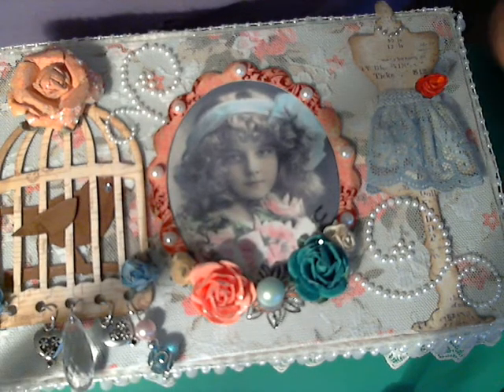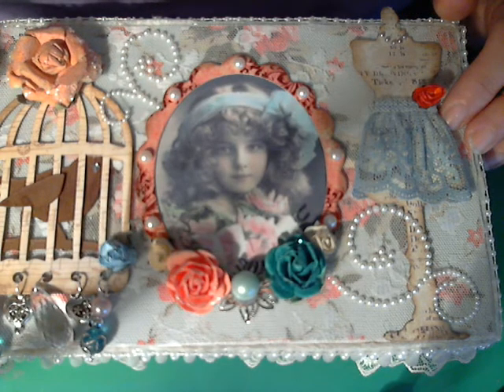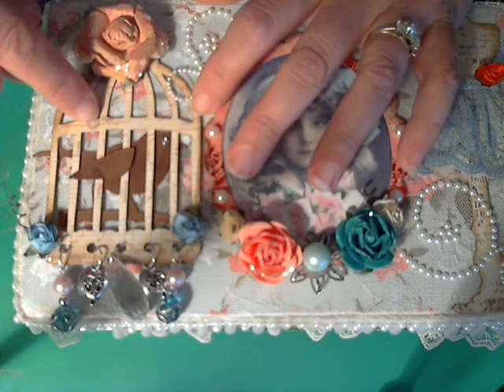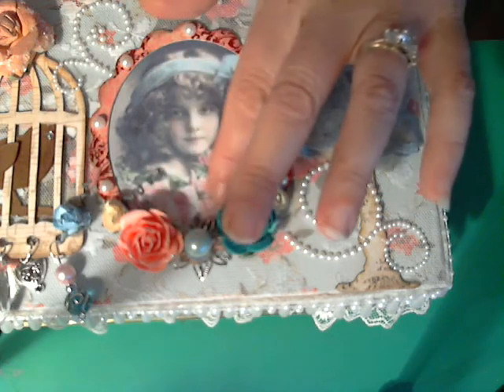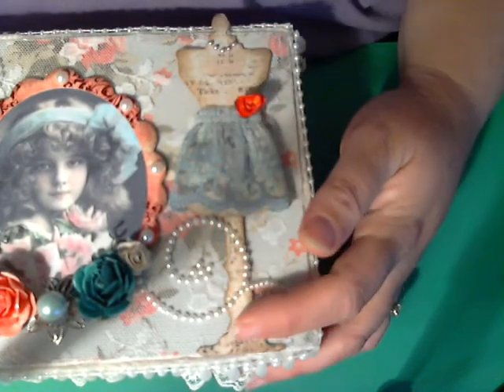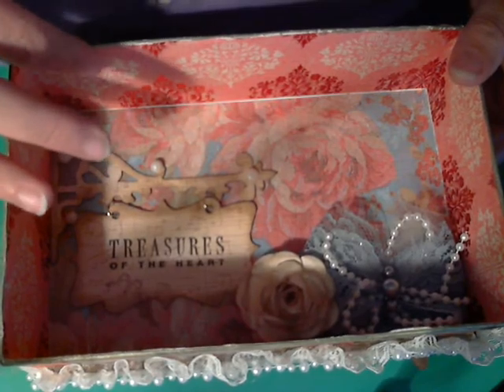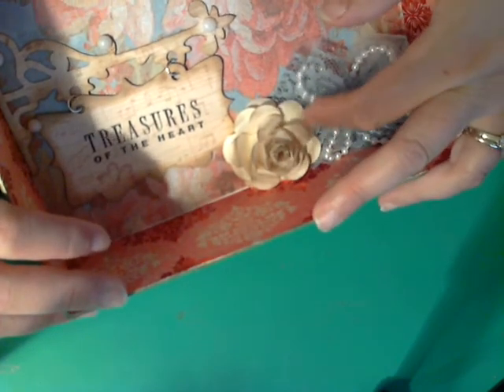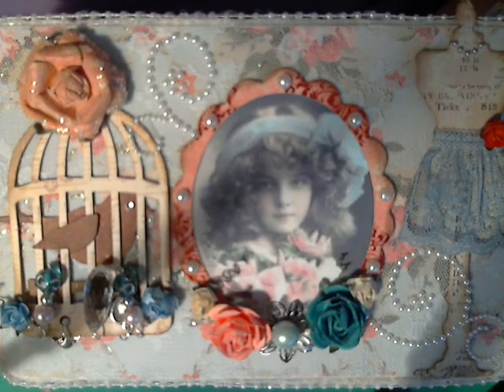LSH Mystery Chocolate Box Swap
This is the box I created for my partner for the swap over at LSH(lil scrap of heaven).  I had so much fun creating it and I hope my partner will like what I have created!

Thanks!
Leslie  :)